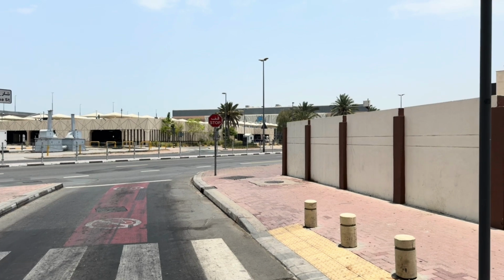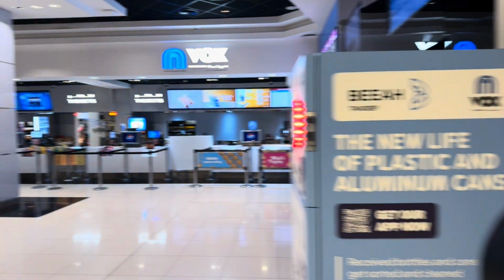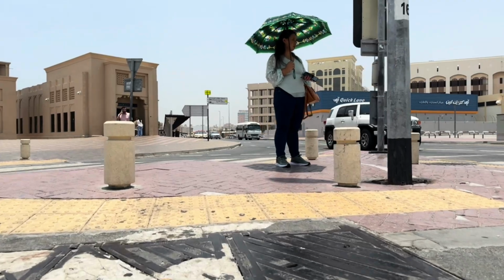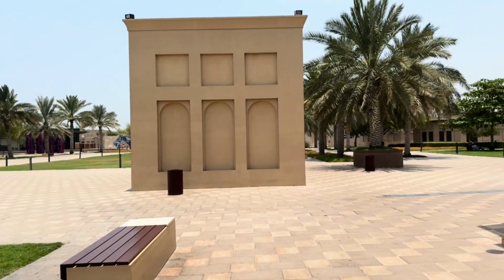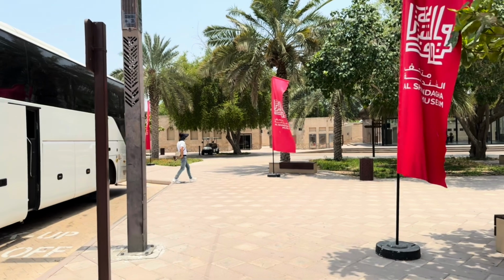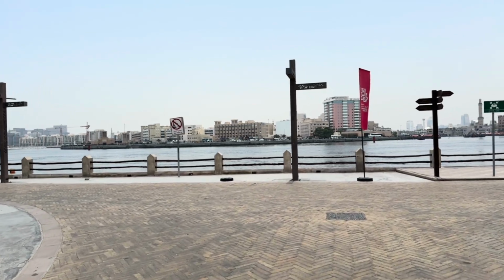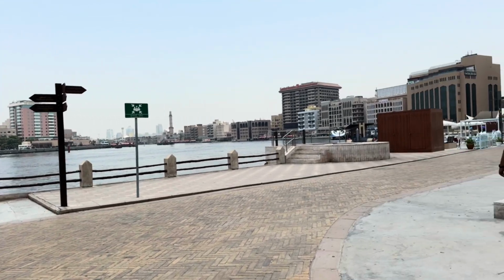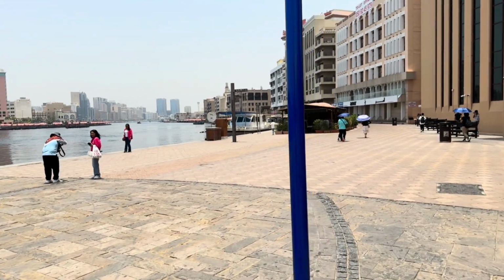Dubai [4K] Bur Dubai, Al Fahidi. Famous Walking Tour Alone dubai 🇦🇪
Dubai [4K] Bur Dubai, Famous Walking Tour Alone dubai 🇦🇪

Bur Dubai is a historic district in Dubai, United Arab Emirates (UAE). It is located on the western side of the Dubai Creek and is one of the oldest parts of the city.

Heritage Village: A reconstructed traditional Emirati village that provides a glimpse into the region's history and culture.

Dubai Museum: Housed in Al Fahidi Fort, the Dubai Museum showcases the history and development of Dubai, featuring artifacts and exhibits.

Al Fahidi Historic District: Known for its narrow lanes, wind-tower architecture, and traditional-style buildings, this area offers a charming contrast to the modern skyline of Dubai.

Meena Bazaar: A bustling market area where you can find a variety of shops selling textiles, clothing, spices, and more.

Grand Mosque: Located near the Dubai Museum, the Grand Mosque is one of the largest mosques in Dubai and an important religious site.

Dubai Creek: The waterway that separates Bur Dubai from Deira. Traditional abra boats ferry people across the creek, providing a scenic and affordable means of transportation.

Sheikh Saeed Al Maktoum's House: The former residence of the ruling Al Maktoum family, now a museum displaying historical photographs and artifacts.

Bastakiya Quarter: A historic neighborhood within Bur Dubai, known for its restored wind-tower houses, art galleries, and cafes.

Bur Dubai reflects the city's rich cultural and historical heritage, offering visitors a chance to explore Dubai's roots and traditional way of life amidst the modern developments.

Filming equipment:
iPhone 15 Pro Max
Zhiyun Smooth4

📹  Video CHAPTERS  🎥
0:00 -  Intro ( short brief story)
1:53 - Brother Room Balcony
3:50 - City Centre Shindaga
4:23 - Daiso Japan
4:39 - Vox cinemas Burdubai
4:53 - Kalki movie screens
5:35 - Al Ghubaiba Bus station
6:28 - Al Ghubaiba Metro station
6:45 - Burdubai Park
8:20 - UAE'S LARGEST HERITAGE MUSEUM
8.43 - Tourist Bus
12.10 - wall art
13.31 - Camel statue art
14.10 - people doing Reels on streets
14.32 - Careem Bike
15.00 - Photography 📸